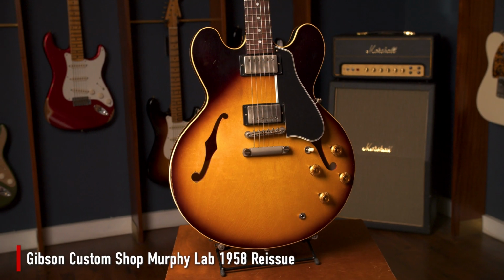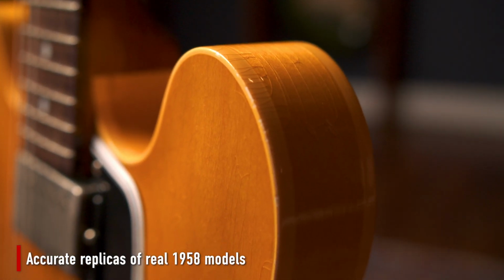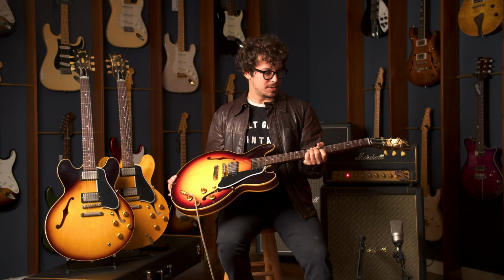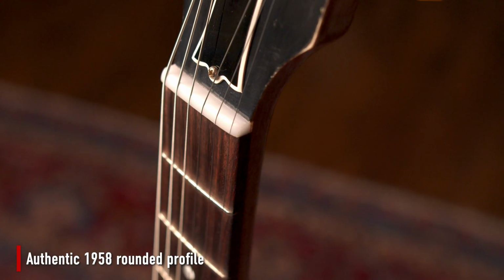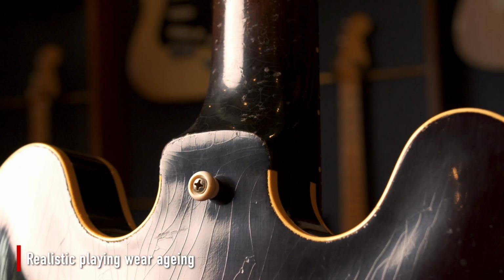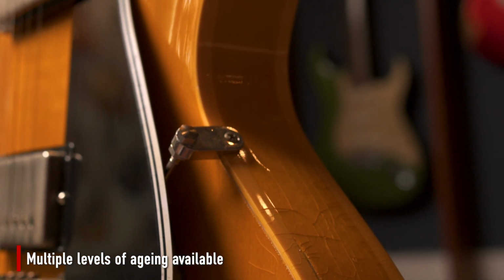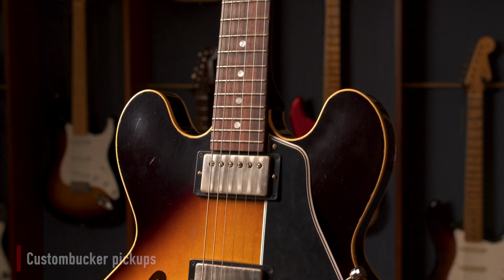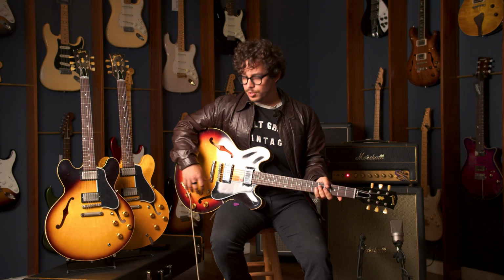Better than vintage? - Gibson Custom Shop Murphy Lab 1958 ES-335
➡Gibson Custom Shop Murphy Lab 1958 ES-335 Heavy Aged Reissue Electric Guitar - Faded Tobacco Burst

➡Gibson Custom Shop Murphy Lab 1958 ES-335 Heavy Aged Reissue Electric Guitar - Tri-Burst:

➡Gibson Custom Shop Murphy Lab 1958 ES-335 Heavy Aged Reissue Electric Guitar - Dirty Blonde:

0:00 Intro
0:26 1958 Gibson ES-335
3:09 Playing

(786) 483–8180
300 NW 26th Street Wynwood, FL, USA 33127